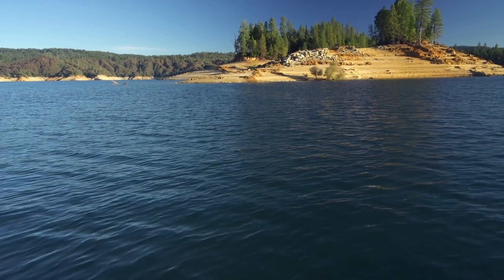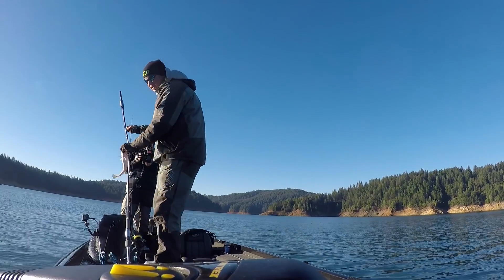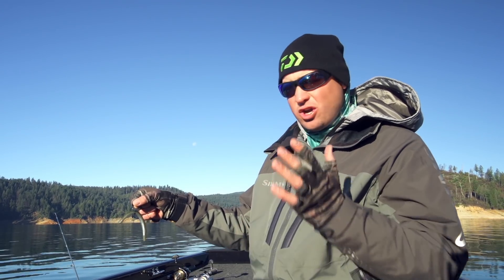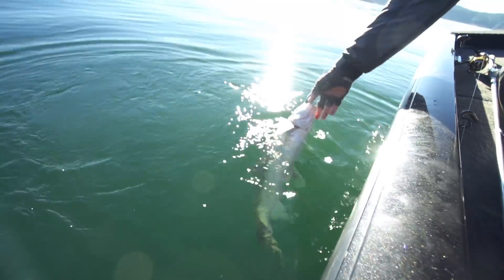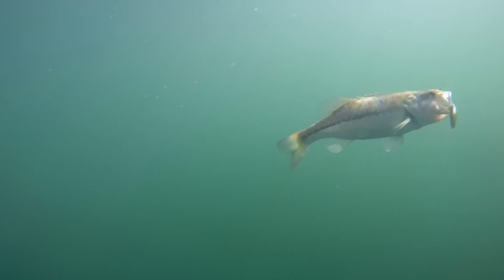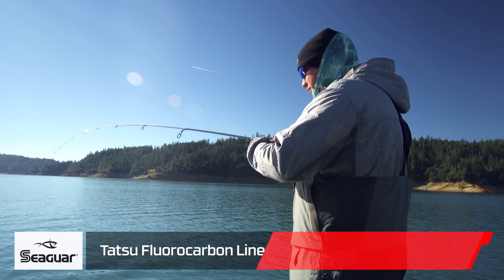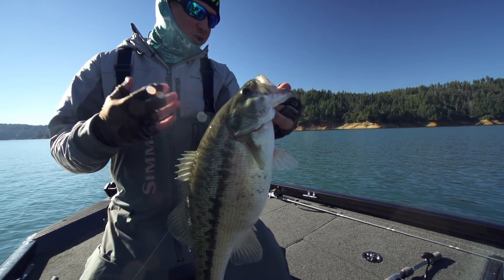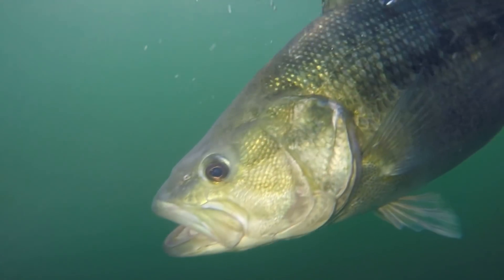Cody Meyer Fishing for Spotted Bass with the Strike King Ocho on Bullards Bar - TW VLOG #423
Heading back out to the same lake where he caught his World Record spotted bass, Cody Meyer and the TW film crew go in search of some magnum spots with the Strike King KVD Perfect Plastic Ocho. Rigging the bait with a tungsten nail weight and a Owner Mosquito "Light" Hook, Cody relies on the high gear ratio of the Daiwa Tatula LT Spinning Reel to reel into the fish in a hurry. Make sure to keep it locked in to the Tackle Warehouse VLOG to get more exclusive content, big bass footage, and the best products at the best prices.